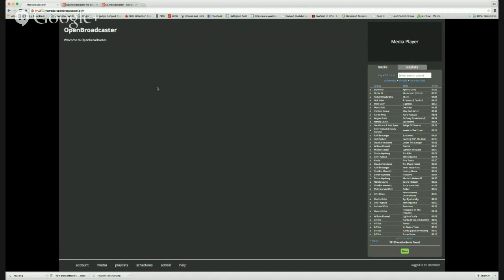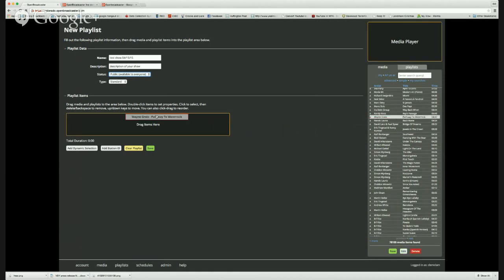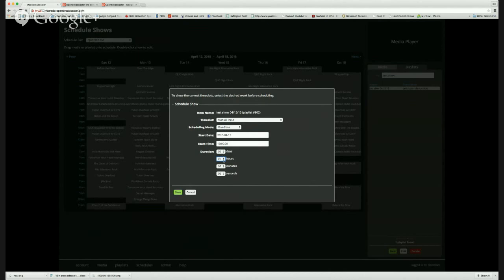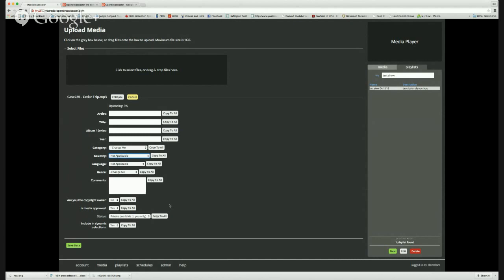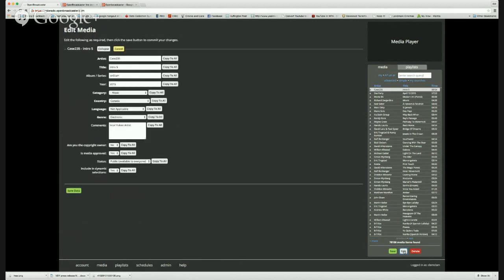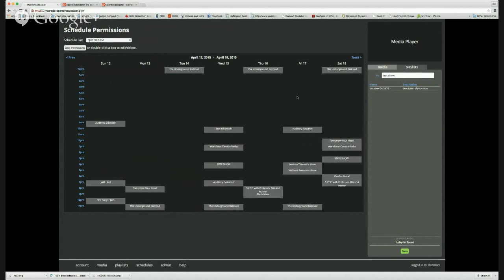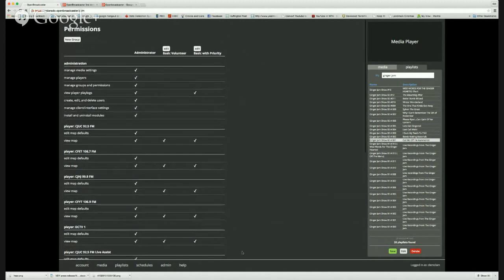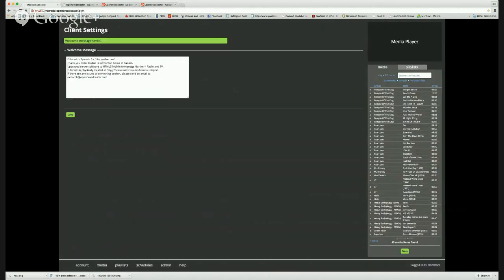OpenBroadcaster Community Play Lists and Scheduling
This webinar demonstrates features of OpenBroadcaster. Topics covered; Creating Playlists, Uploading media, Scheduling, Admanager and user permissions